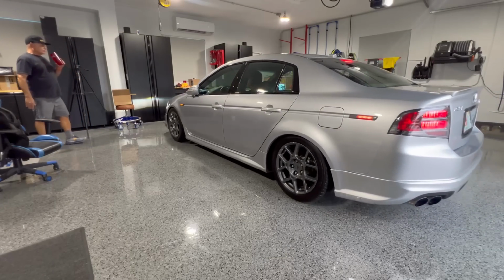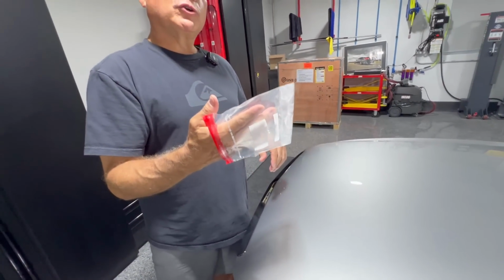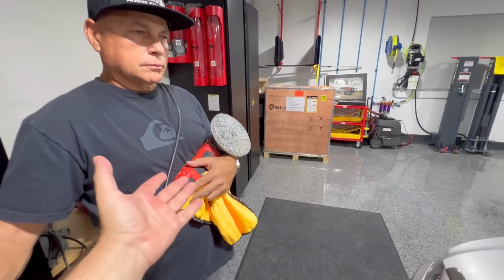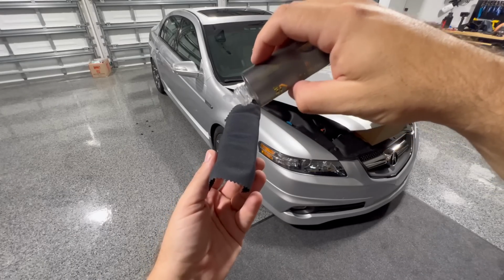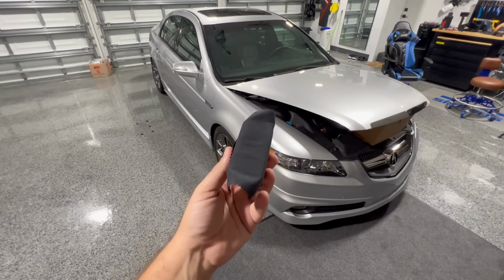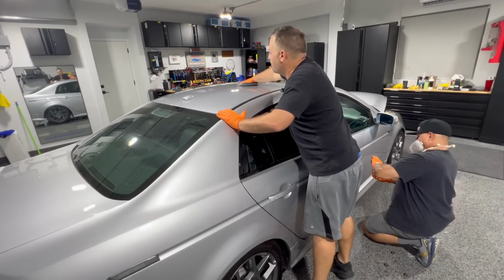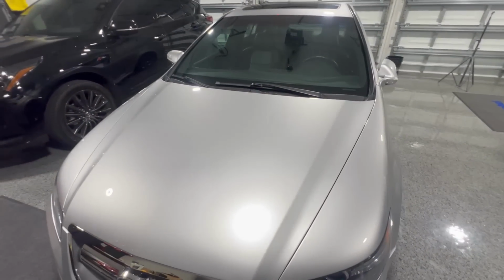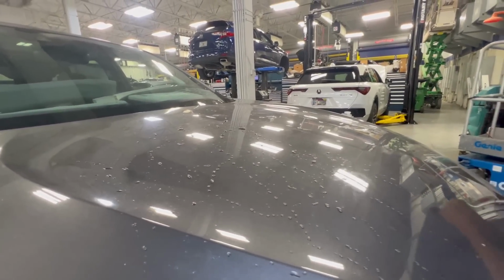DIY Ceramic Coats are a BIG Gimmick? The Truth from an Automotive Painter!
In this video I test out Avalon King's NEW Goat coating and see if it not only worth the $200 price tag but the labor behind doing the install. We will take you through the full experience of prepping and applying a ceramic coating to your vehicle and YES you can DIY!

*Special Avalon King Offer* Buy the GOAT and get a FREE $69 AS9 Kit!

-Visit Turbowax.com to get your project ready to ceramic coat!

-Make sure to pick up their clay bar, waterless and Swirl Remover Pro X!

Polisher Kit

Prep All

Clay Bar

*PRIMERS AND PAINT*

Epoxy Primer

Self Etch Primer

High Build Primer

*BODYFILLERS*

Bondo Board Sheets (mixing)

Reinforced Body Filler

Premium Body Filler

Glazing Putty

*METAL STRIPPING AND TREATMENT*

Die Grinder

3'' Roloc 80 Grit

3'' Roloc Woven Paint Stripper

Metal Fast Etch Spray

*SANDING*

80 Grit DA Paper

180 Grit DA Paper

320 Grit DA Paper

600 Grit DA Paper

80 Grit Blocking Paper

180 Grit Blocking Paper

Sanding Blocks

Vacuum Block Sanding

3M Xtract

3M Sander Electric

Plastic Masking for Vehicle

3M Yellow Automotive Tape

*CLEANERS*

Prep Cleaner

Tack Rag

Microfiber Tear Away Towels

*MASKING*

36'' Masking Paper

18'' Masking Paper

6'' Masking Paper

1/2 Fine Line (Used in the video)

3M Masking Tape

Foam Tape

1/4 Fine Line

Masking Machine

*OTHER PRODUCTS*

Astro Sunlight

Paint Gun Cleaning Kit

Gun Cleaner

Water Cleaner

Prepping Sandpaper Starter Kit

Prep Cleaner

Tolecut Sanding Dirt Nibs

Festool Denibber

Griots Garage Polisher

Milwaukee Mini Buffer